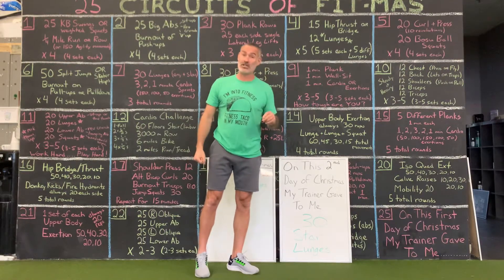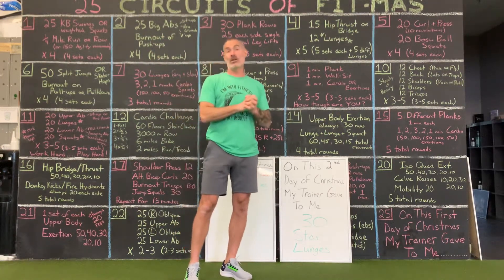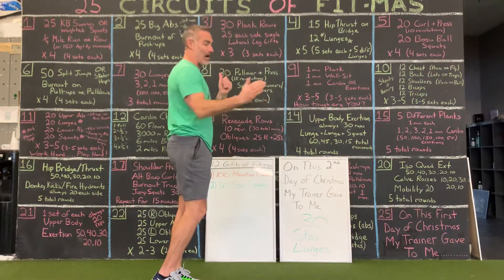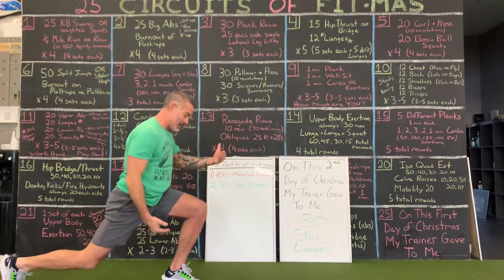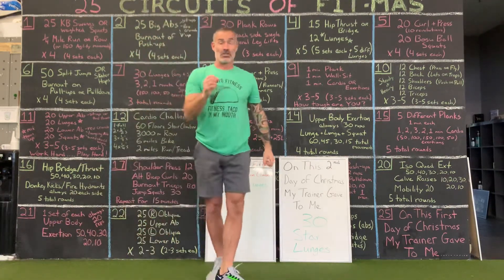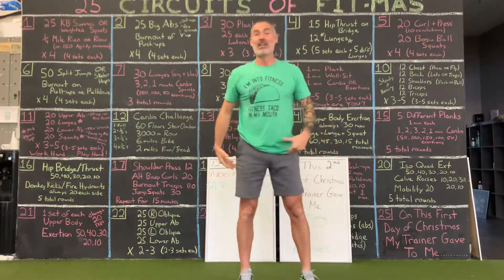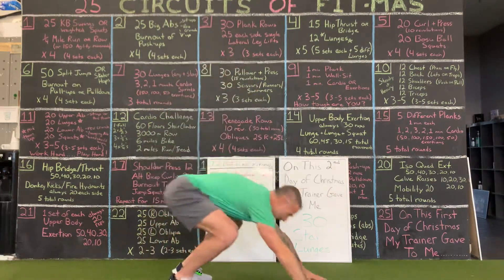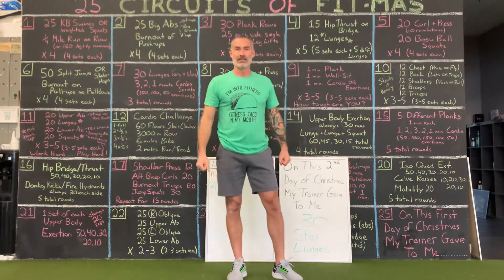S.A.F. Second Gift of Fit-mas